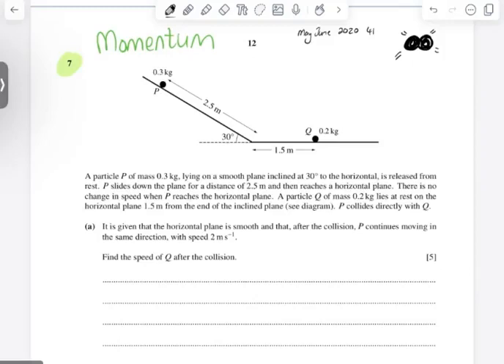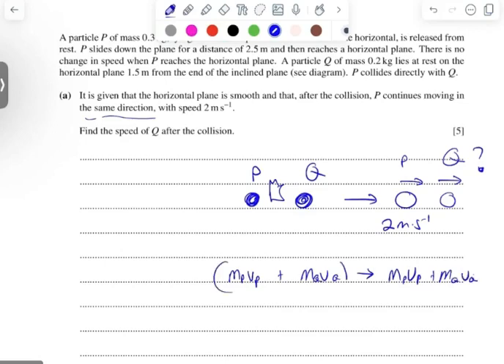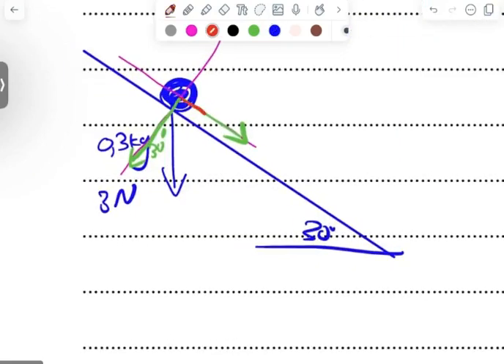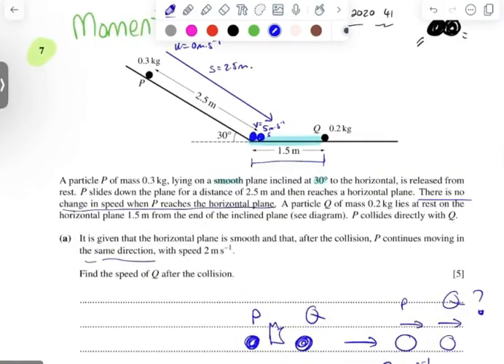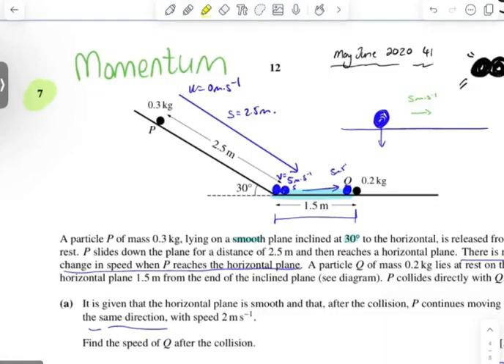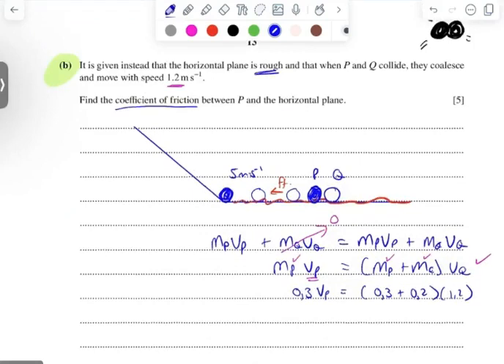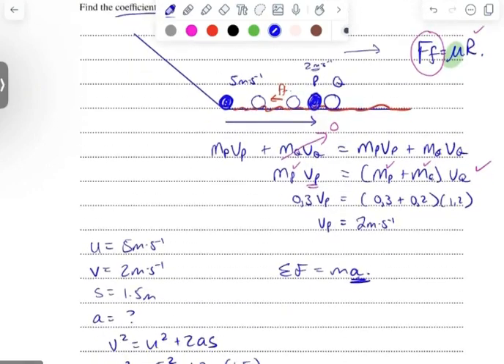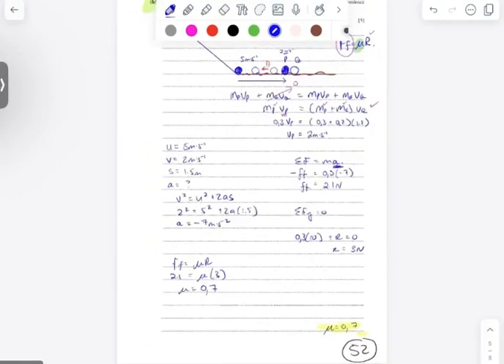Momentum s20 qp 41 Q7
9709 Cambridge Momentum May / June (Summer) 9709 s20 qp 41 Question 7. 9709 s20 ms 41
This is a momentum question that includes SUVAT, Newtons 2nd Law and Resolving forces.